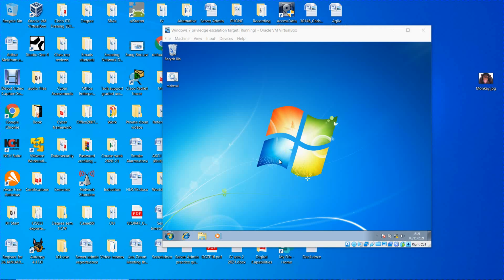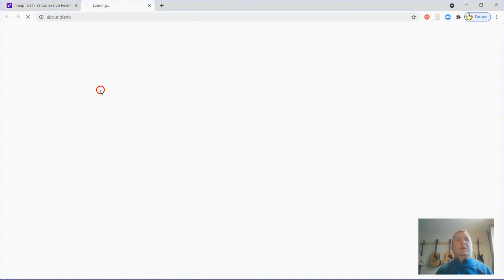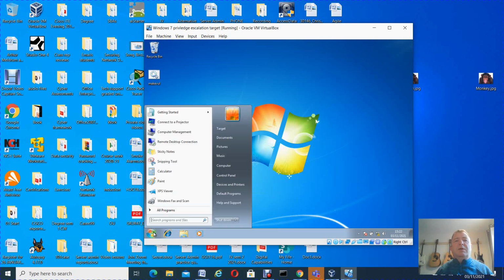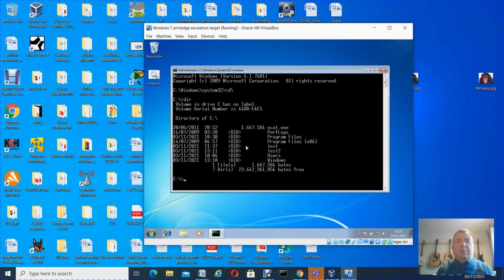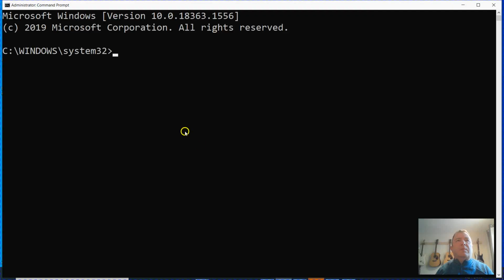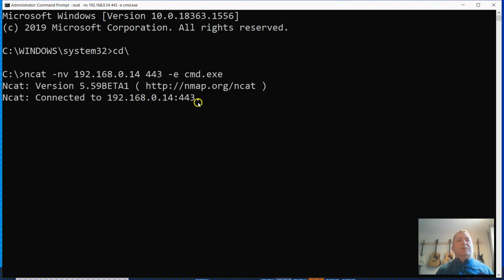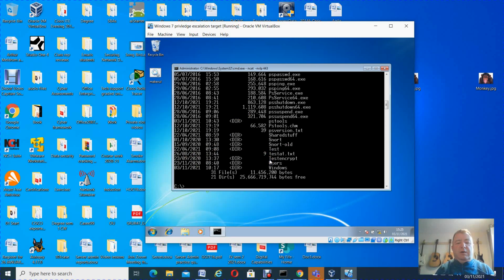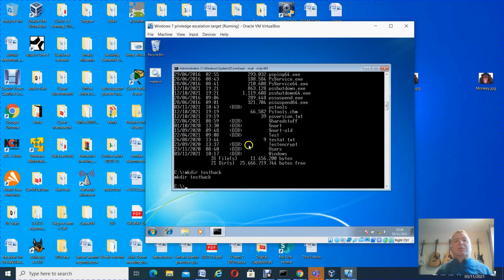Netcat or ncat hack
How to make a NC (Netcat) reverse shell connection tutorial. Hack the command line.